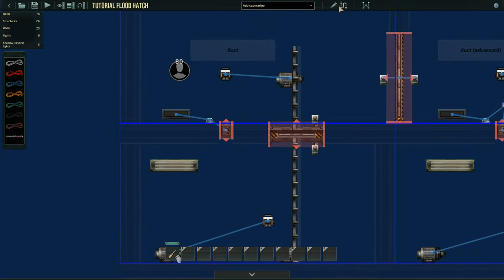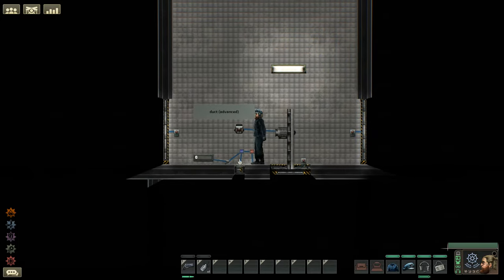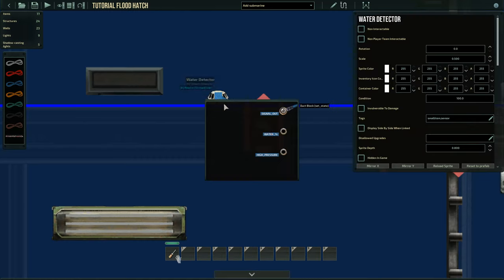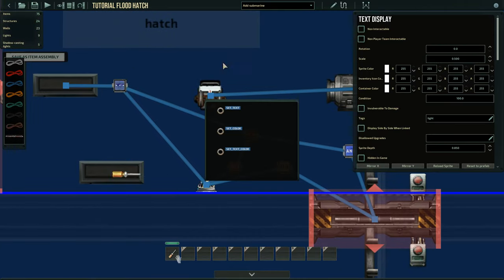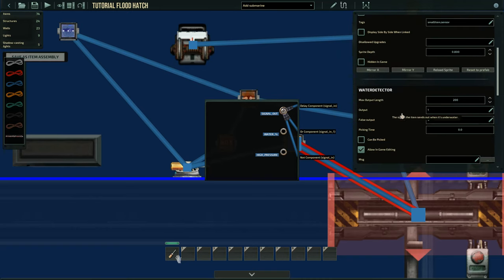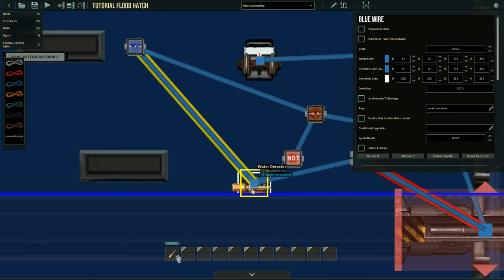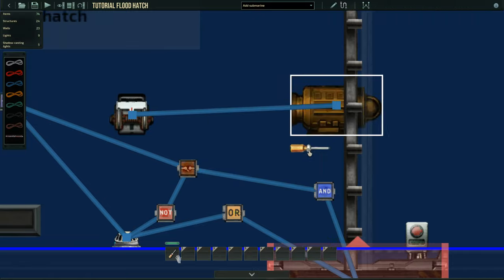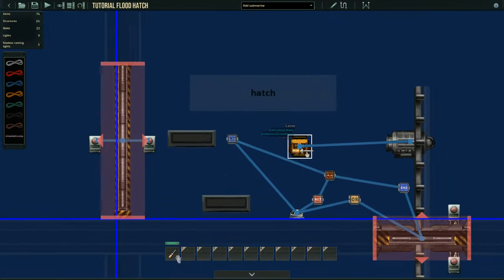Automate flood ducts and hatches (while in game) wiring guide 2022 - Barotrauma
Shows you how to make an auto hatch/duct to prevent flooding. The last part of the video handles hatches so you can wire up an existing submarine for flood prevention.

What's covered:
0:00 Overview
0:39 Demo duct (basic)
1:12 Demo duct (advanced)
1:36 Demo hatch
2:14 Wiring duct (basic)
2:43 Wiring duct (advanced)
3:48 Wiring hatch